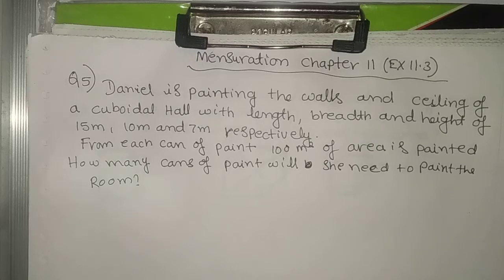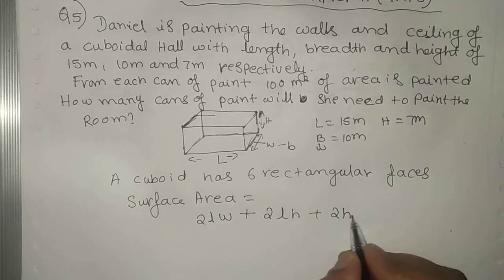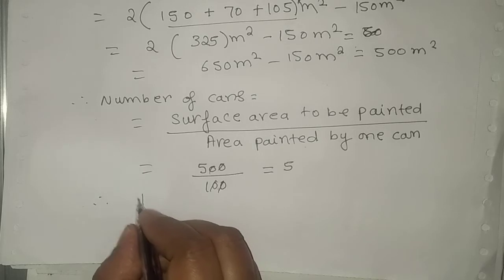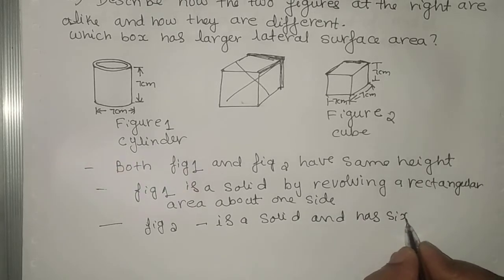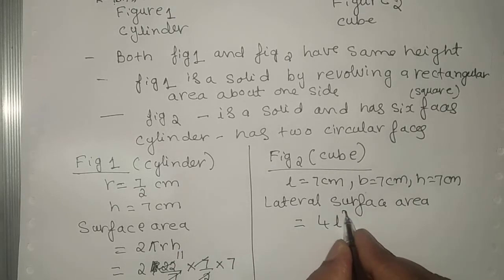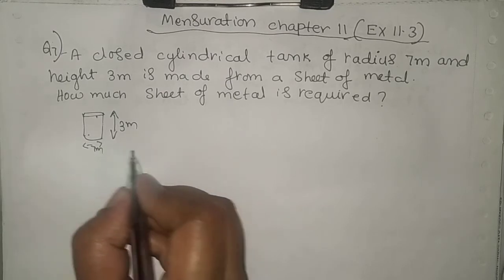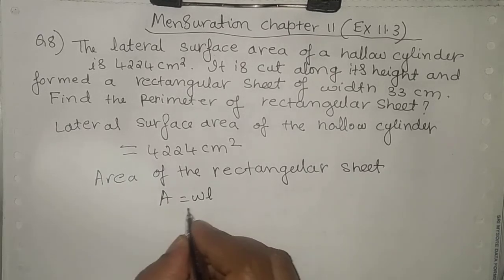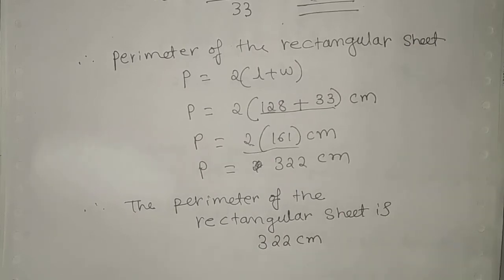Mensuration Ch 11(Ex 11.3) Q(5, 6,7,8)